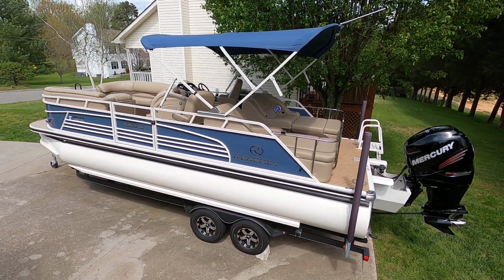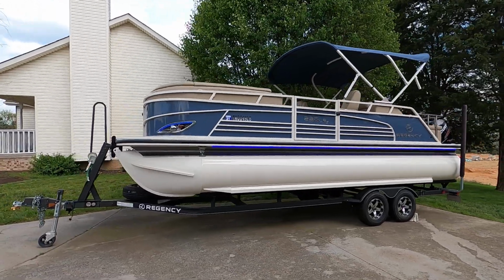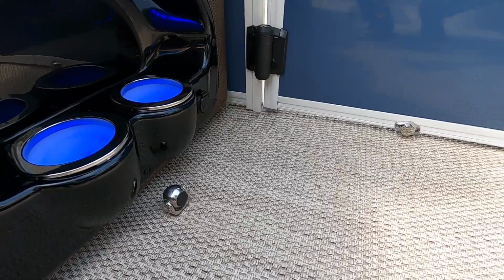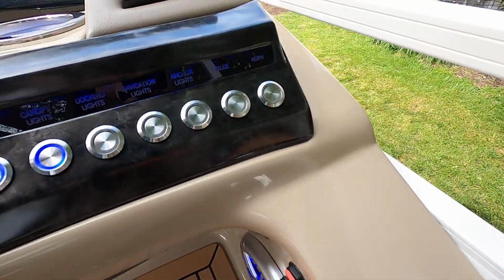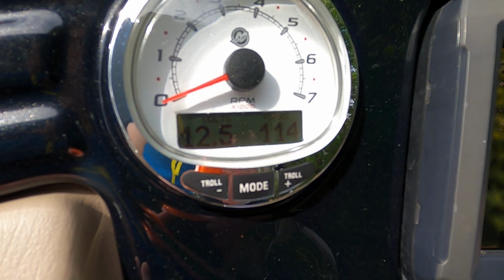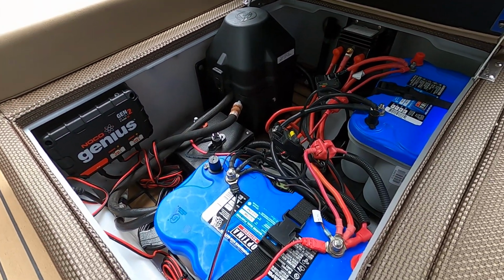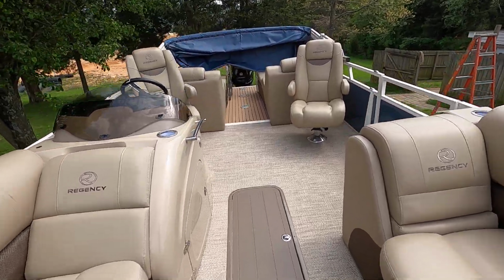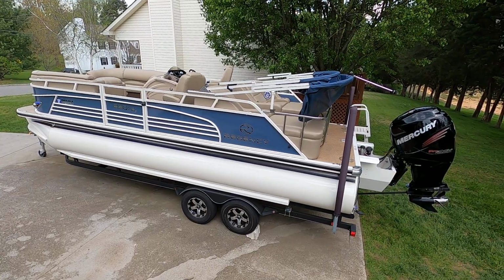2017 Regency 220LE3 Sport Tritoon with 250HP Mercury Outboard and Trailer - CURRENTLY NOT FOR SALE!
This 2017 Regency 220 LE3 Sport Tri-toon For Sale in East Tennessee near Knoxville TN is equipped with a Mercury 250HP Pro Supercharged 4-Stroke Outboard Motor and features Powder-Coated 26" Diameter Pontoons with Lifting Strakes, an Aluminum Under-Skin, Electric Powered Bimini Top with Rear View Camera, a Ski-Tow Bar, Rear Facing Rear Lounge Seats, Center Pontoon Ski Locker, Dual Batteries with Onboard Battery Charger,  AM/FM/CD/USB/Bluetooth Stereo with (2) Stereo Remotes (Driver & Swim Deck), a Pop-Up Changing Room, Raised Helm, Removable Lounge Table, Lowrance HDS7 GPS/Fish Finder, Mercury Smart Craft Integration with Live Fuel Economy Display, Luxury Vinyl Flooring, Docking Lights, Under Water Lights, Below Rub-Rail Accent Lights, Bimini Top Lights, LED Lighted Cupholders and Speakers, a Tandem Axle Trailer with Step Up Ladder, Custom Wheels, Brakes, & Spare Tire, Transferable Platinum Engine Warranty thru 2024 & Much More!
CURRENTLY NOT FOR SALE!